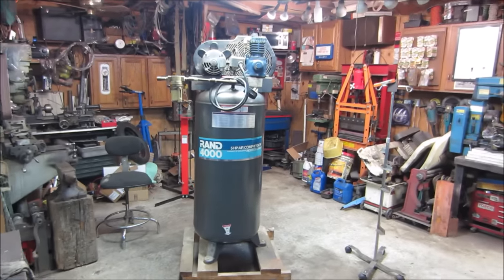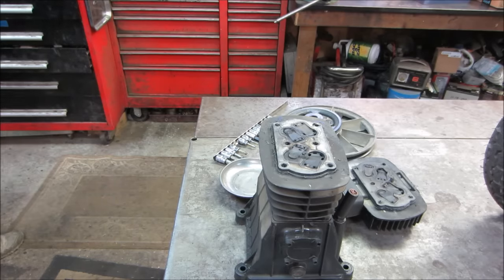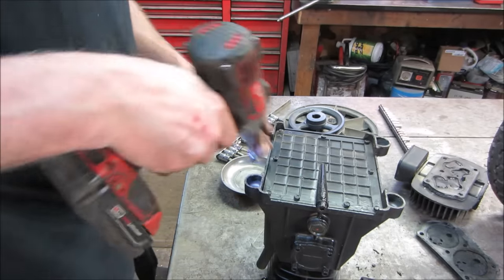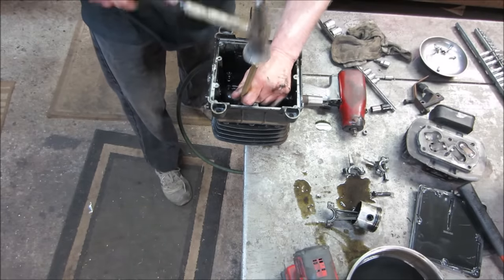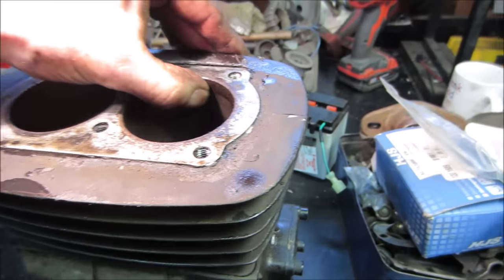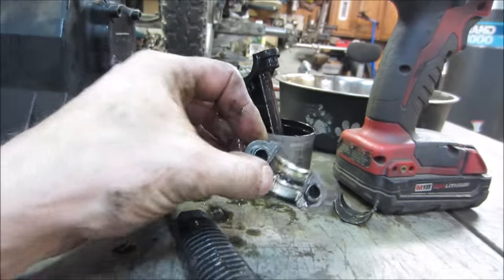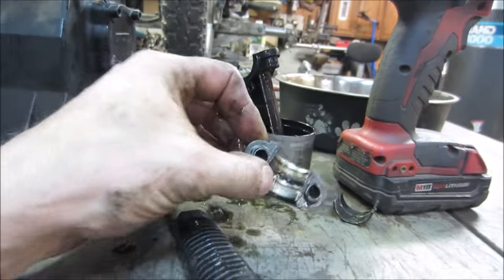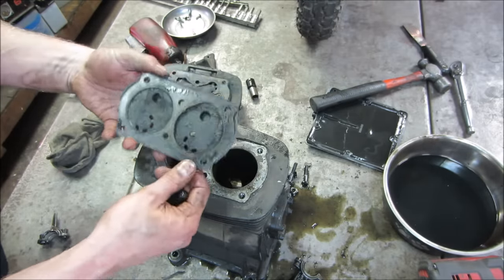Burned out Air Compressor tear down, what went wrong?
I picked up this old compressor in unknown condition from a friend that purchased a building with this inside, well we powered it up and it rod knocked real bad. we fixed that up by changing out the compressor head for a new one, but lets see what failed in the old one.